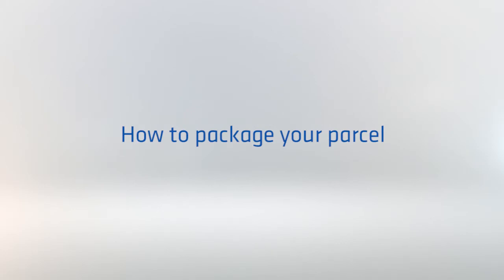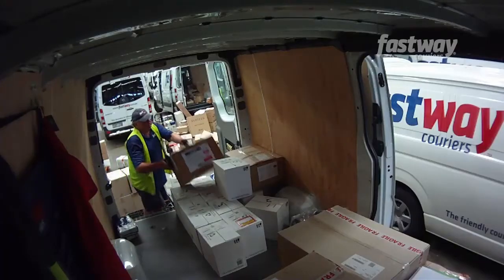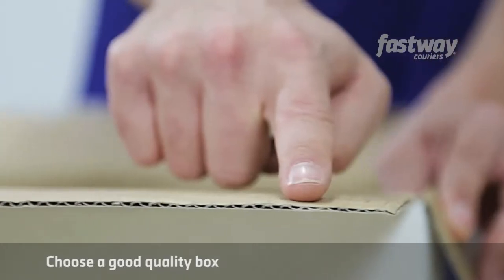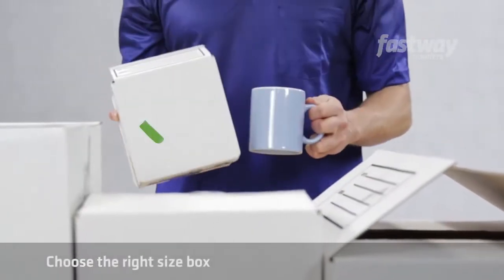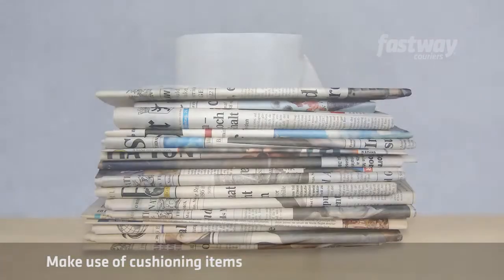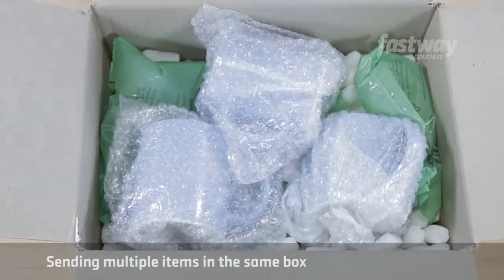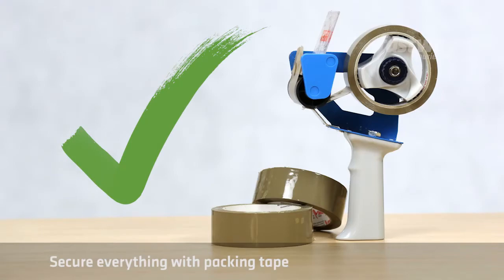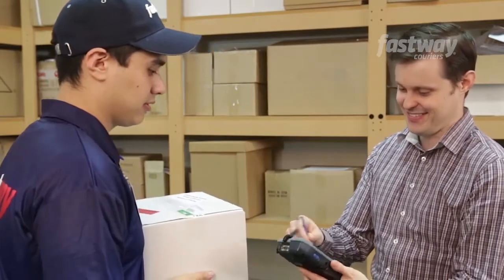How to package your parcel